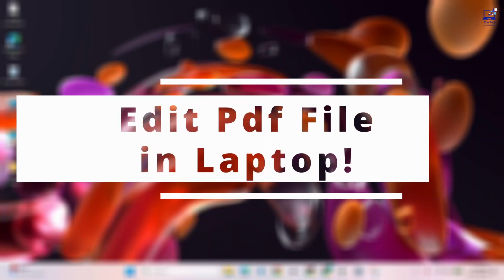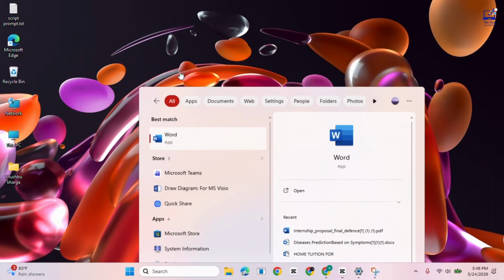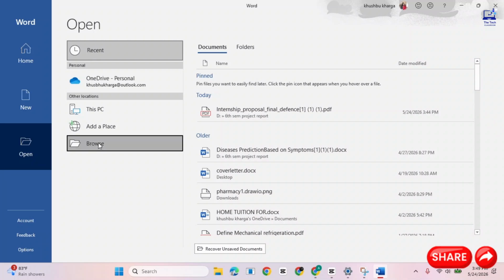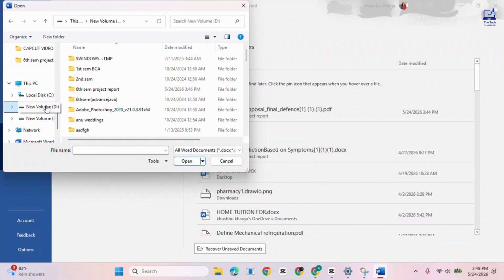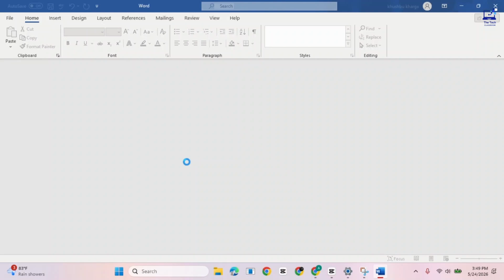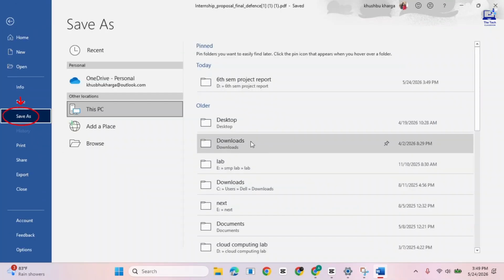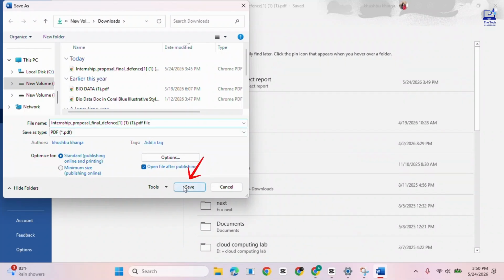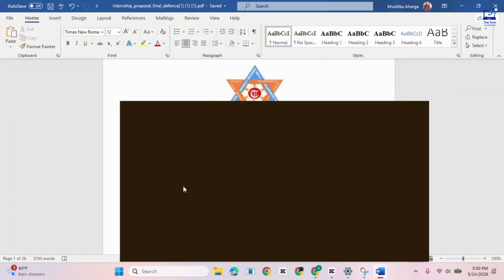How to Edit Pdf File in Laptop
How to Edit PDF File in Laptop Want to edit a PDF file on your laptop quickly and easily? This video will guide you through the steps to edit PDF documents on a laptop without any hassle. Whether you're asking, "How do I edit a PDF file on my laptop?" or need help changing text, adding images, or updating PDF content, this tutorial has you covered. Learn the methods to open and edit PDF files using simple tools and software on your laptop. Watch now to see how you can edit PDF files on your laptop today!

Timestamps:
00:00 How to Edit PDF File in Laptop
00:06 How Do I Edit a PDF File on My Laptop?